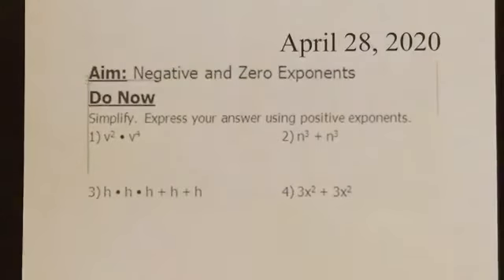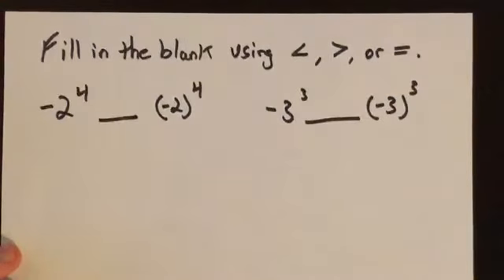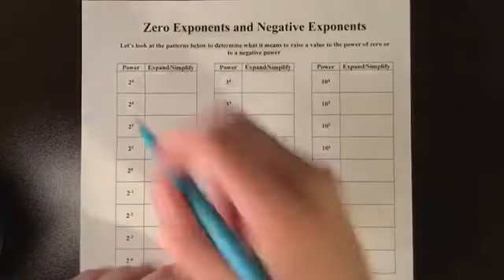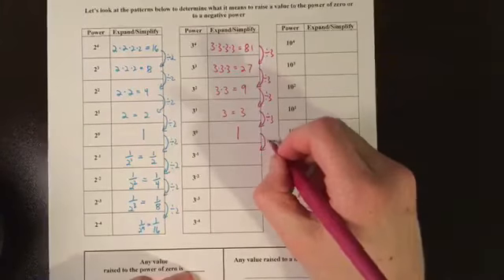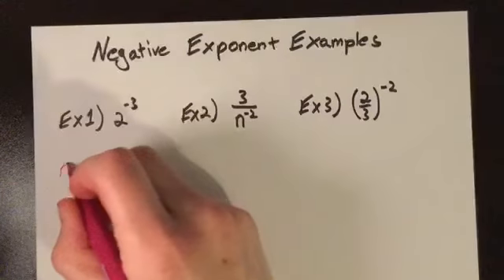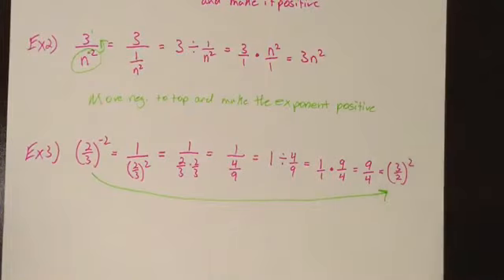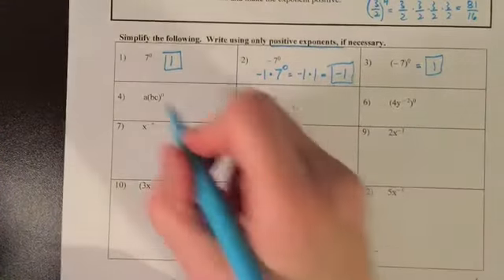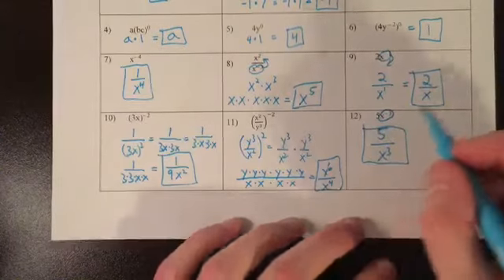02 - Negative & Zero Exponents (4.28.20)